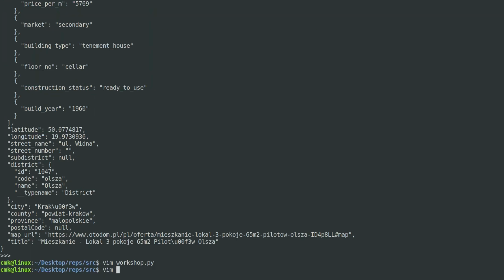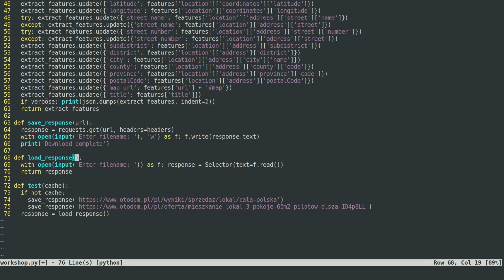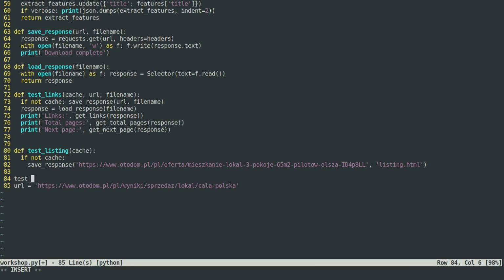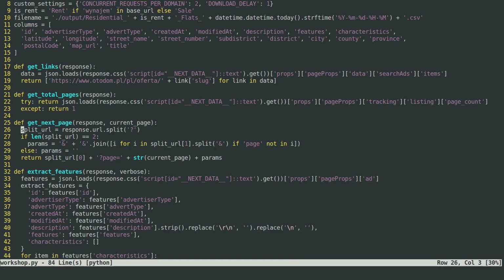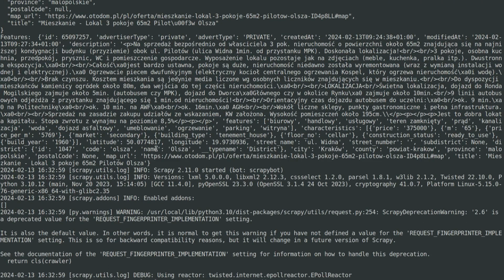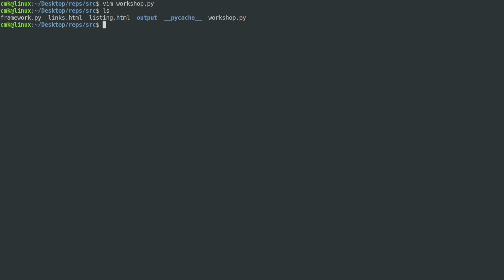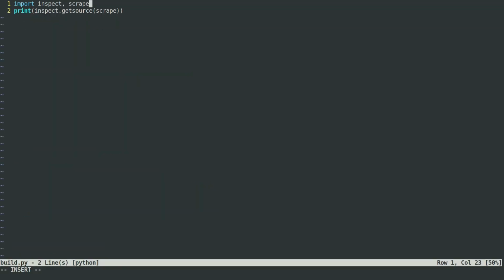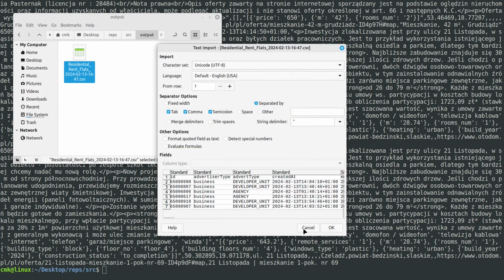General Purpose Real Estate Properties Web Scraper - Part 5 - writing data extraction tests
CONTENTS
00:00 Making my life a bit easier
03:37 Writing link extraction tests
19:40 Writing listing features extraction tests
29:45 Running tests
30:00 Starting a work on script to generate deliverable
37:50 Final tests of the crawler